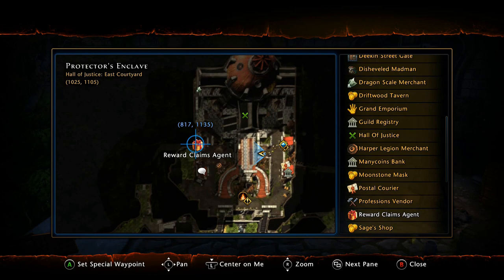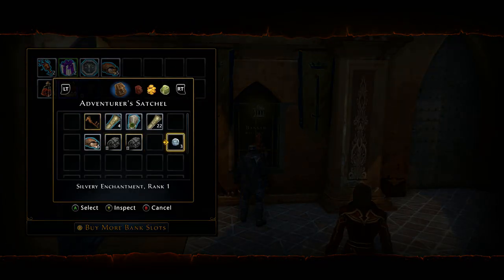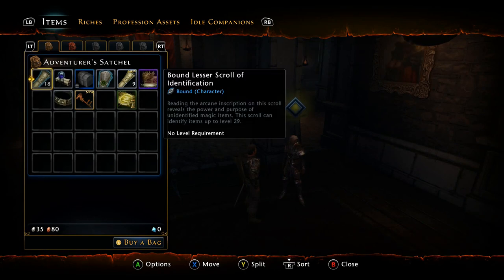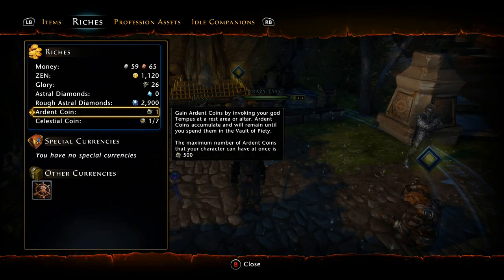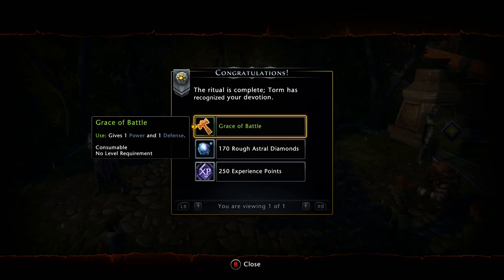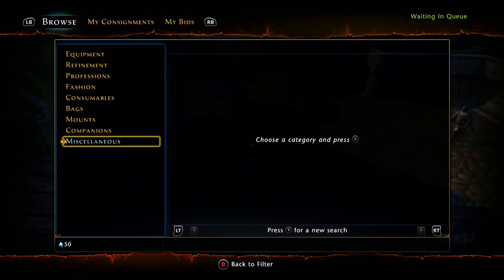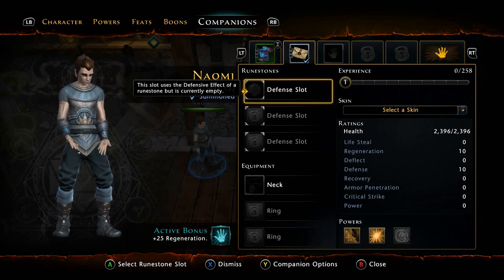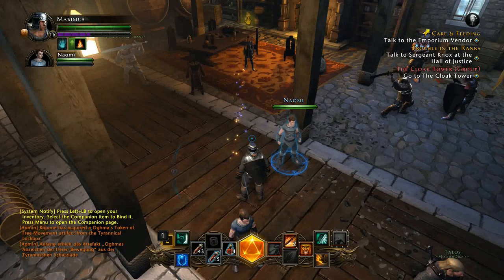Neverwinter Xbox One Tips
Neverwinter is the great new free to play MMO on Xbox One. Here are some Neverwinter Xbox One tips to help you on your adventures. These are simple tips that should really help you with you early level characters.